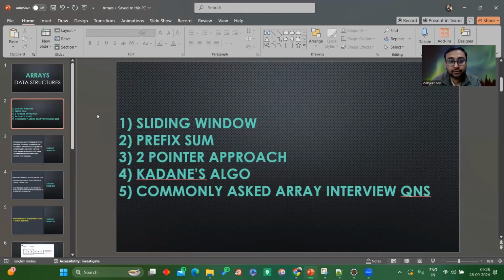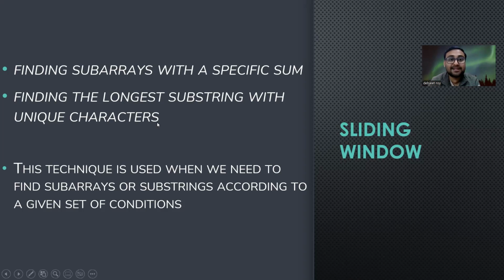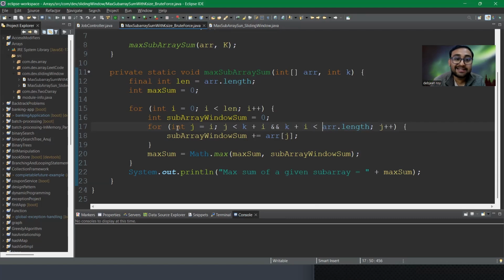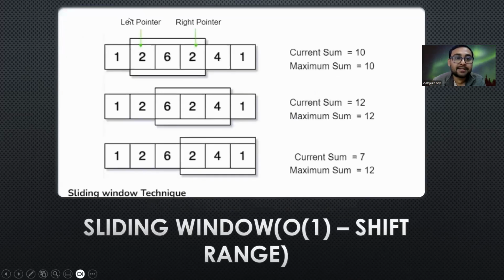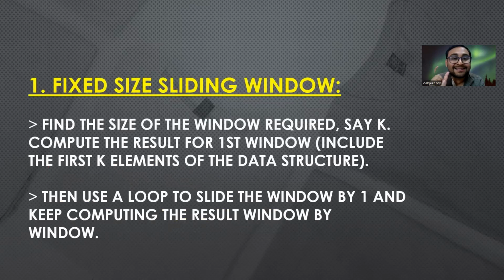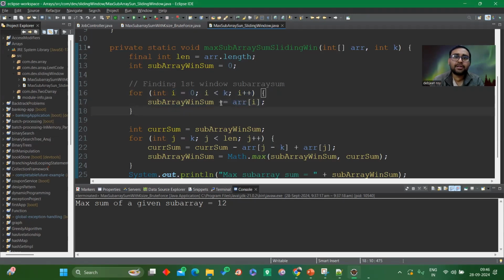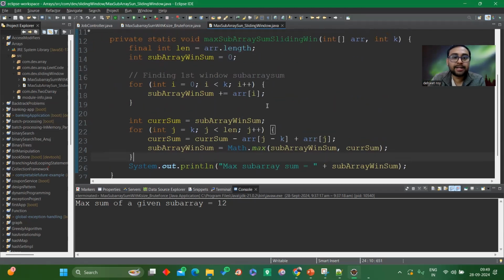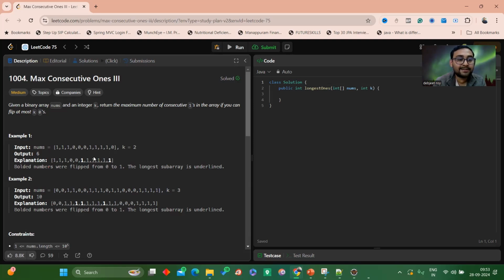The 2024 Guide to Mastering Java Data Structures with Sliding Window Technique